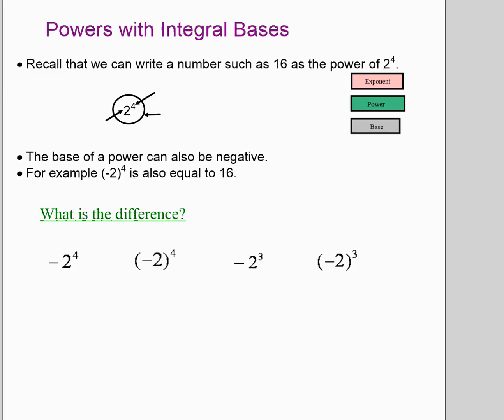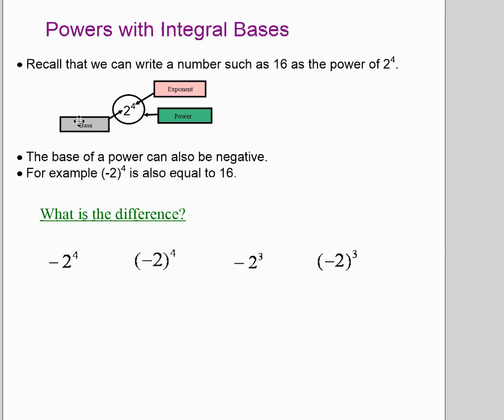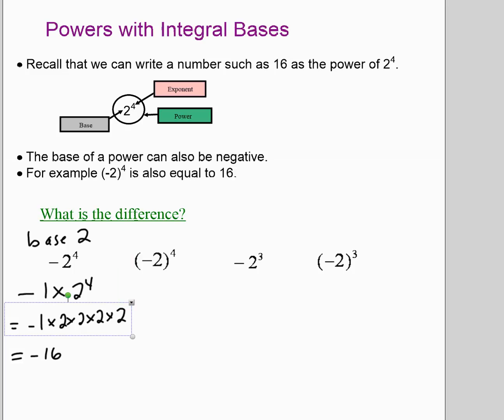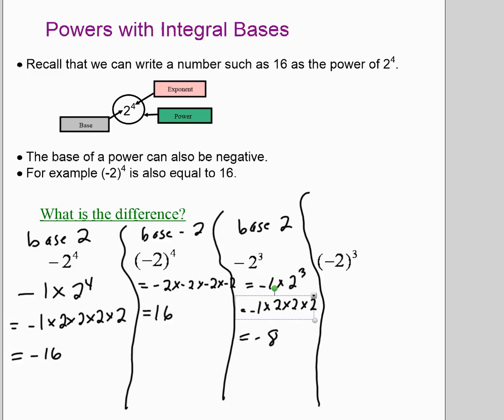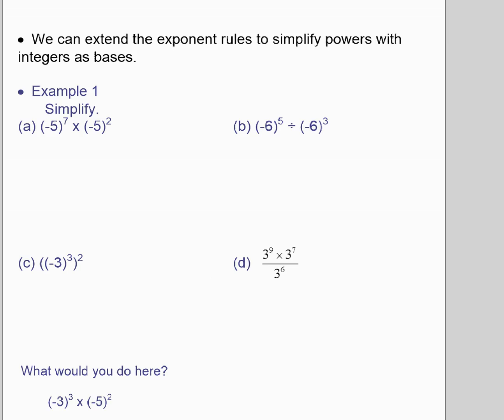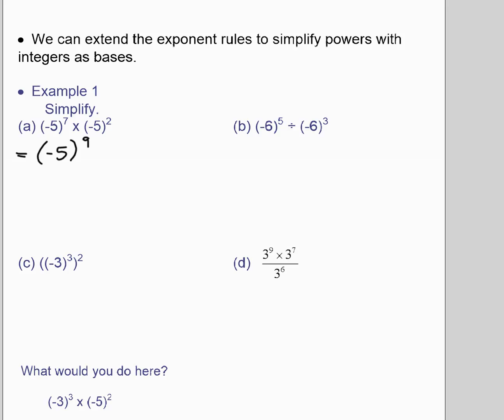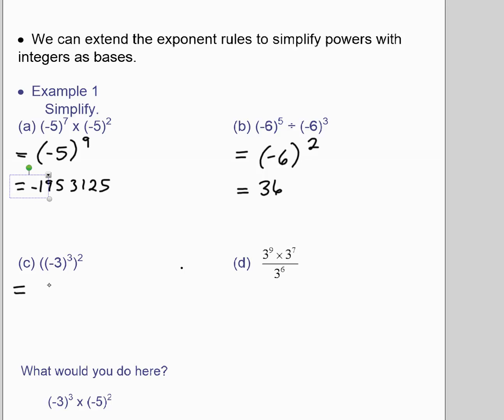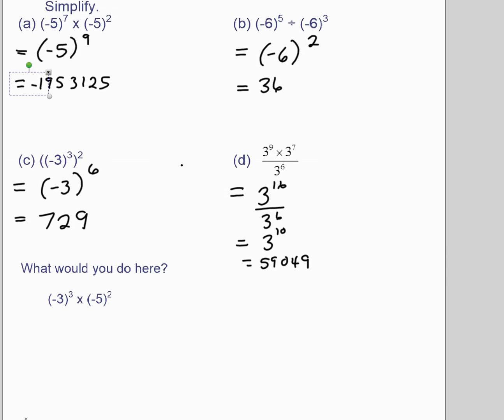Powers with Integral Bases